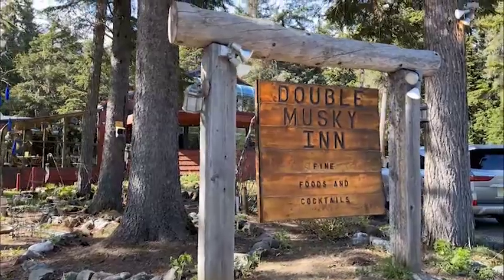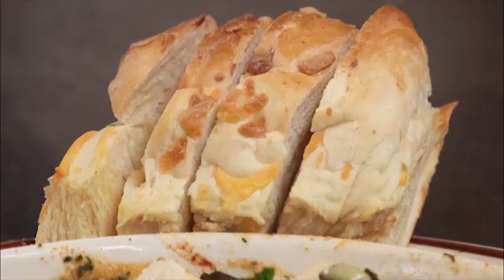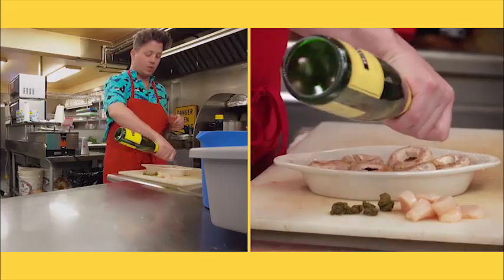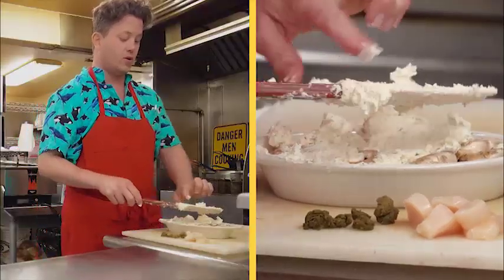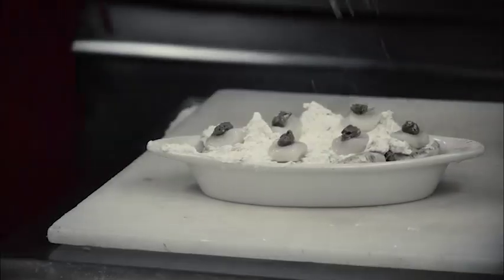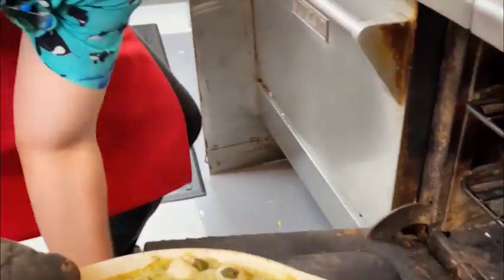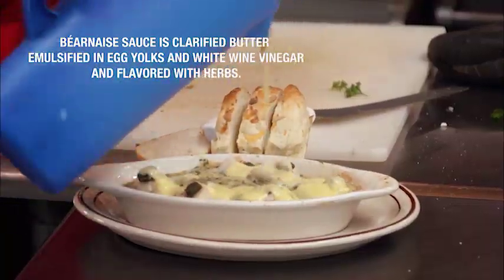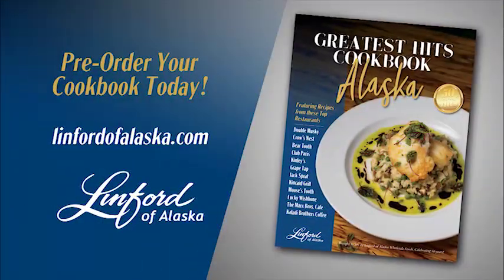DOUBLE MUSKY'S SCALLOP STUFFED MUSHROOMS ROCKEFELLER - GREATEST HITS COOKBOOK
Some of Alaska's most beloved restaurants and fan-favorite recipes are brought together for the first time into a truly Alaskan cookbook like no other! In this episode, we visit Double Musky Inn in Girdwood and learn how to make their Scallop Stuffed Mushrooms Rockefeller!